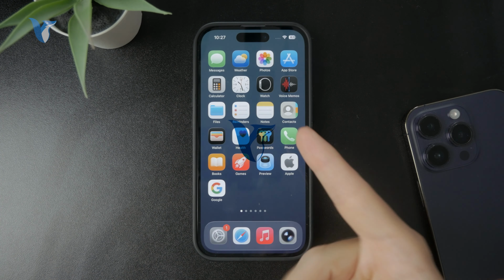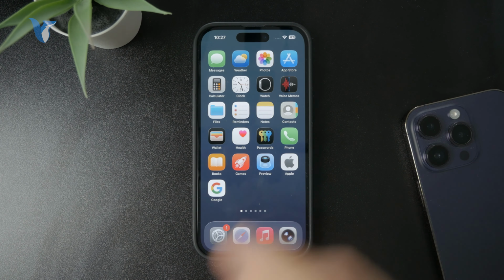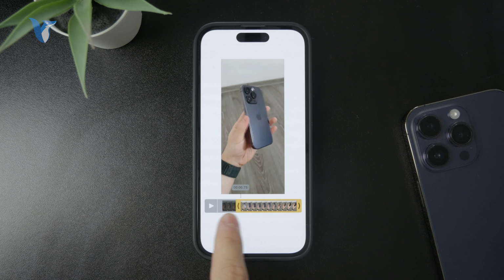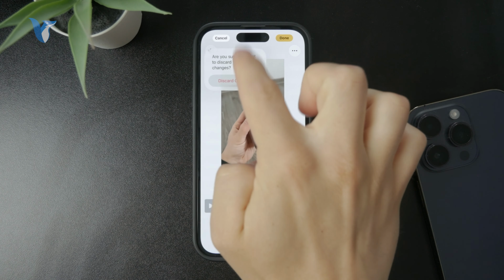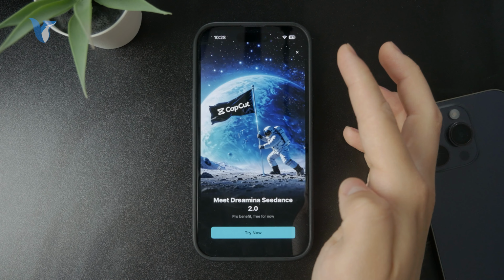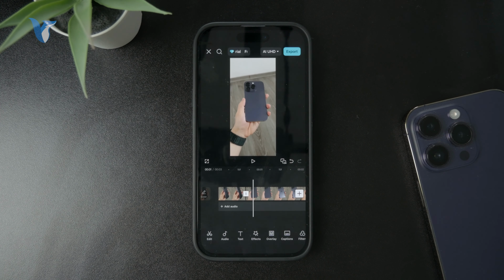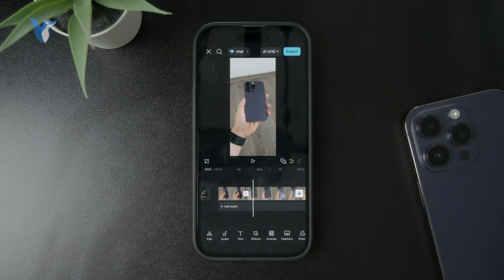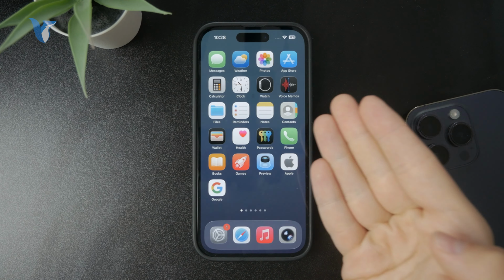How to Cut Certain Parts of a Video on iPhone (tutorial)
Learn how to cut certain parts of a video on your iPhone to keep only what you need. In this quick tutorial, I’ll show you the simple steps to trim and edit your videos easily.